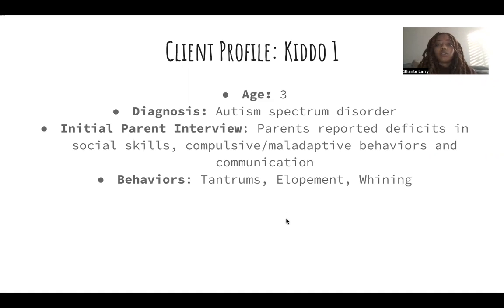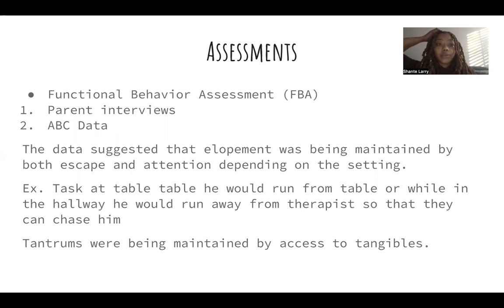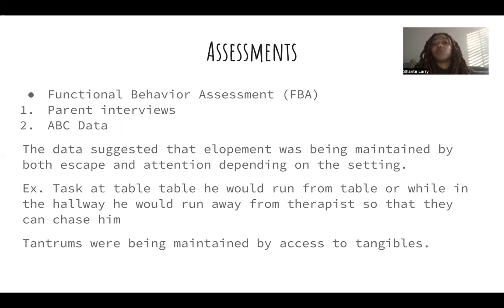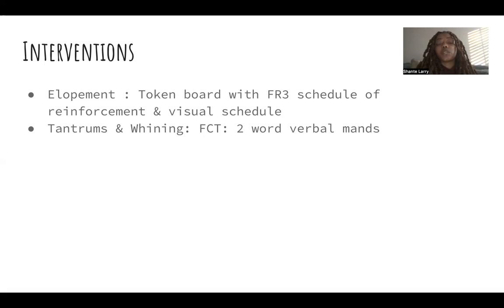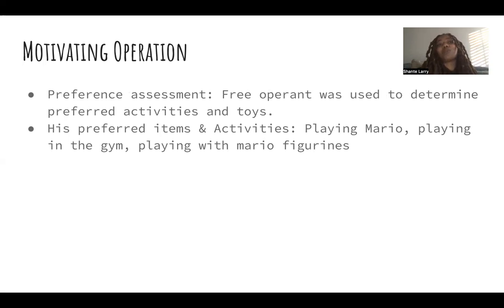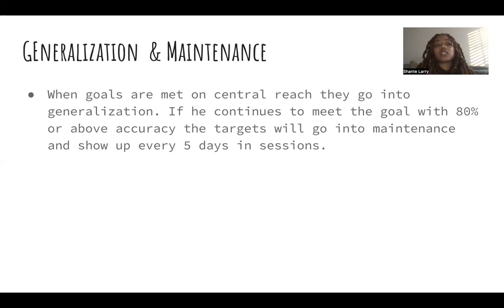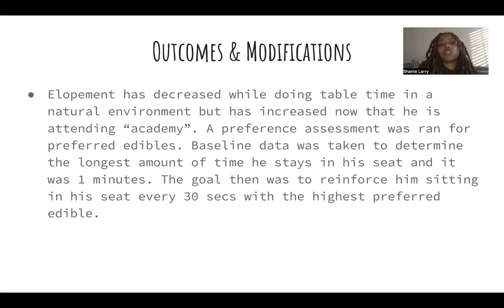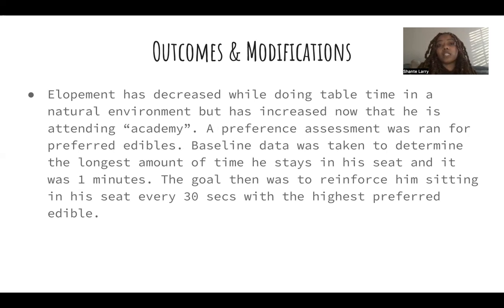SPCE 638_832 Case Study 1 Slarry